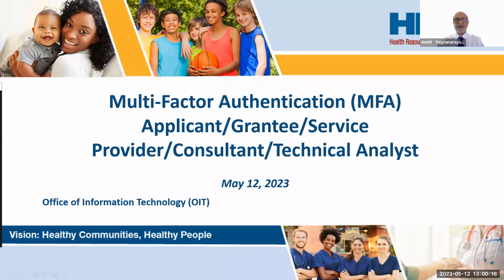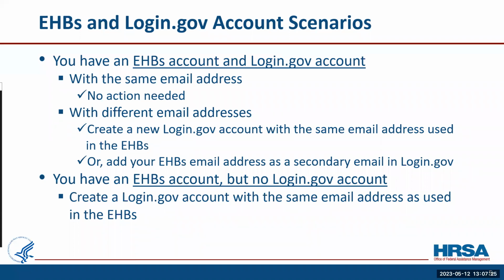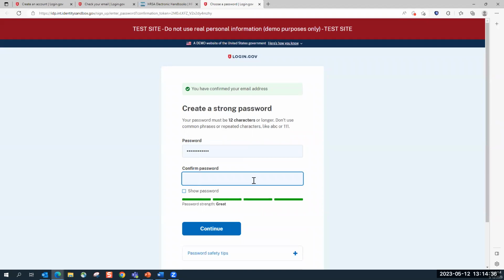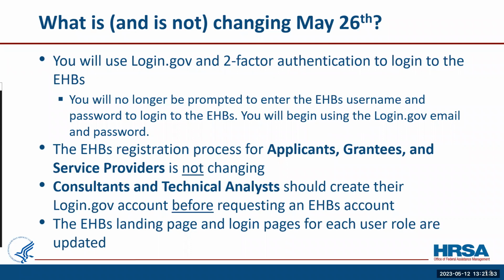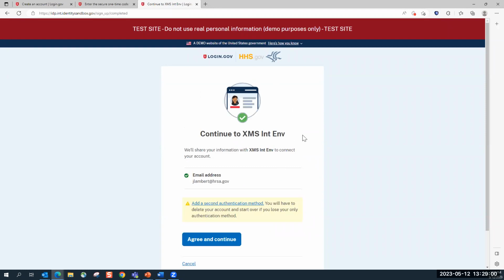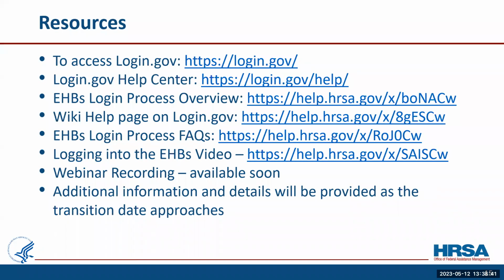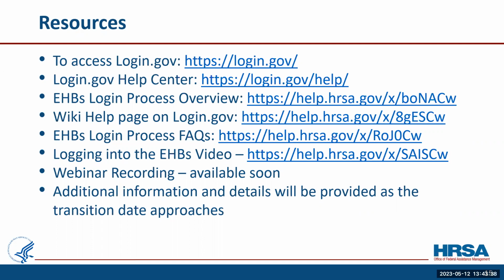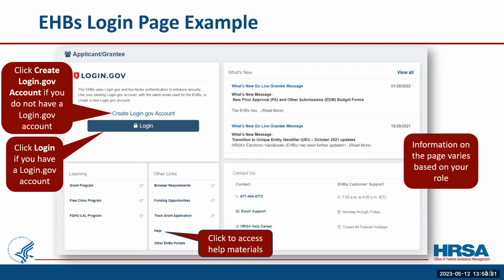How to login to EHBs using the Multi-factor Authentication Process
Recording of the EHBs Multifactor Login Process Training Session for Applicants/Grantees, Service Providers, Consultants/Experts and Technical Analysts.

HRSA OIT staff explain the new multi-factor authentication process for logging in to EHBs, provide a live demo, and answer questions.